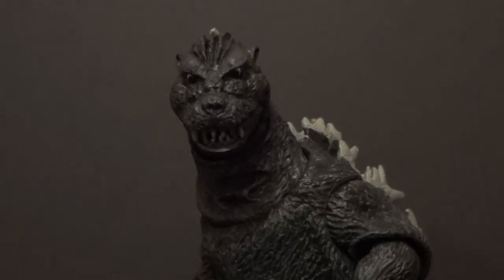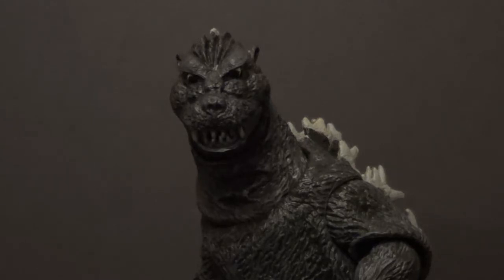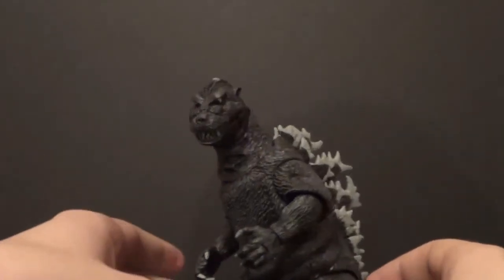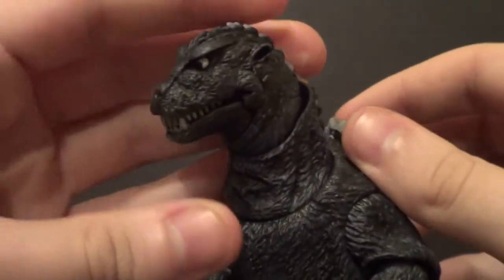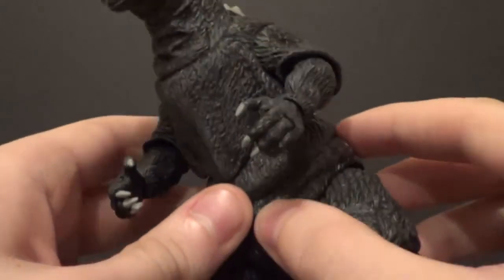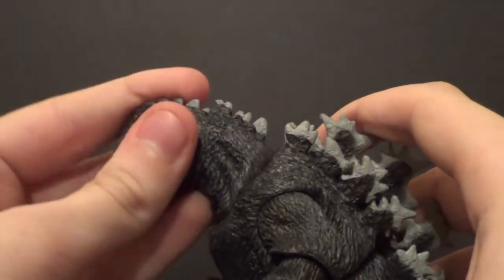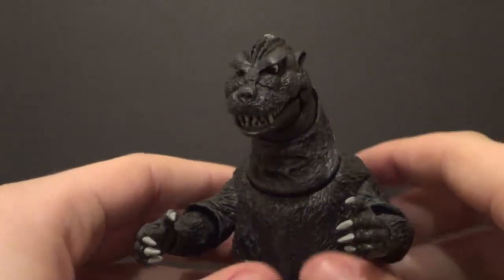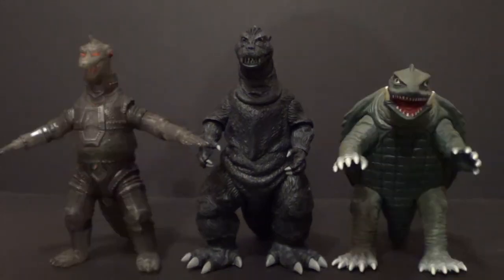Godzilla 1954 NECA Action Figure Review